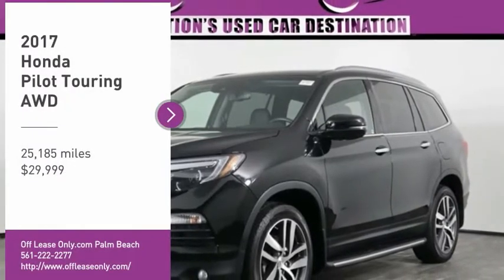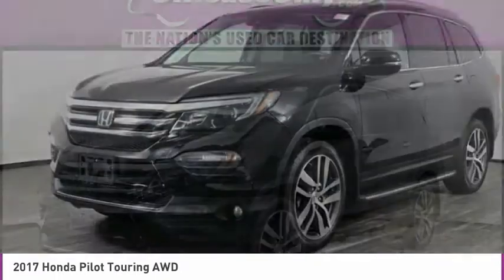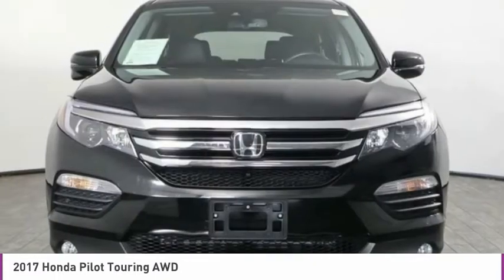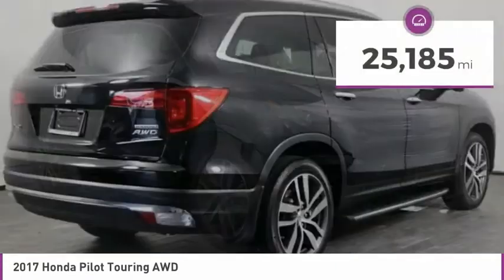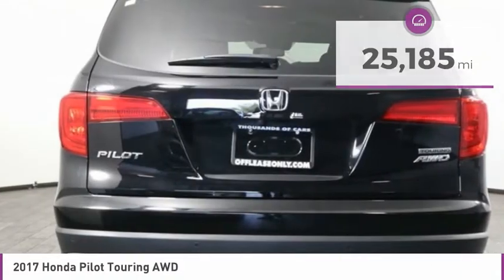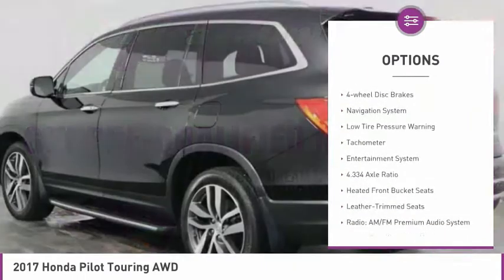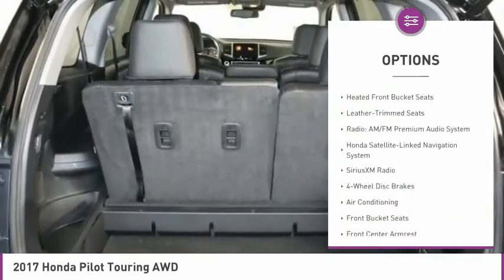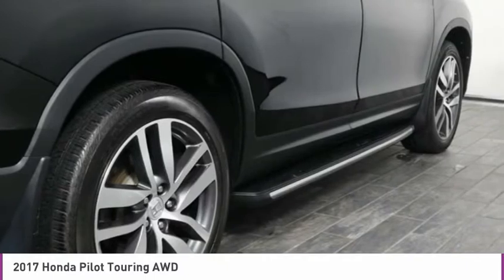2017 Honda Pilot C278221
2017 HONDA PILOT West Palm Beach, FL
Stock# C278221

*Rearview Camera | Sunroof | Heated Seats | Entertainment System | Bluetooth | HondaLink*

Enjoy riding in luxury with our 2017 Honda Pilot Touring AWD in Crystal Black Pearl! Fueled by a reliable 3.5 Liter V6 that offers 280hp while connected to a smooth shifting 9 Speed Automatic transmission. With this All Wheel Drive SUV, you'll be set for any adventure with plenty of power and agile handling while also attaining near 26mpg on the open road. Our Touring is sleek and sporty with its distinct grille, LED daytime running lights, fog lights, a power tailgate, and gorgeous alloy wheels.

The spacious and well-thought-out Touring cabin has premium features and plenty of room for 8 and all their gear so that everyone can join in on your adventures. Remote engine start, blue ambient lighting, a 60/40 split folding third-row seat, tri-zone automatic climate control, a sunroof, leather-trimmed seating, and power adjustable heated front seats help to set the stage for happy travels. You're never far from the information you need thanks to our prominent central display, Bluetooth, HondaLink, Apple CarPlay/Android Auto, SMS text message function, and a premium audio system with available satellite radio and Pandora compatibility. The kids in the back even have a Blu-Ray DVD entertainment system.

Our Pilot has also received excellent safety scores with Honda Sensing including road departure mitigation, lane keeping assist, collision mitigation, adaptive cruise control, and other safety features. You need transportation that's as versatile and stylish as you, so climb inside our Pilot today.